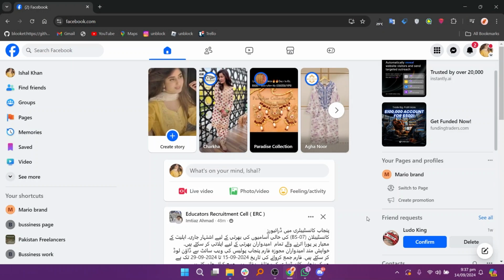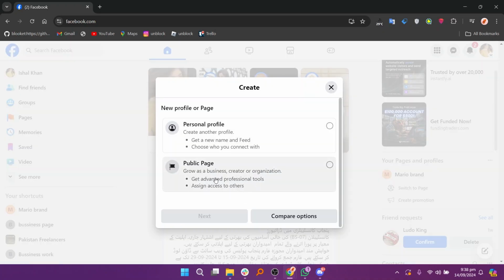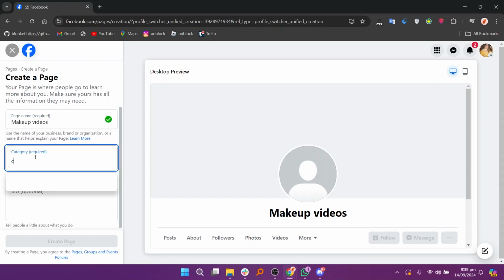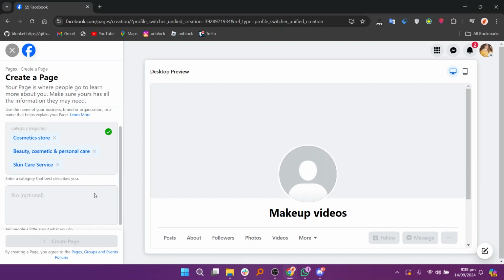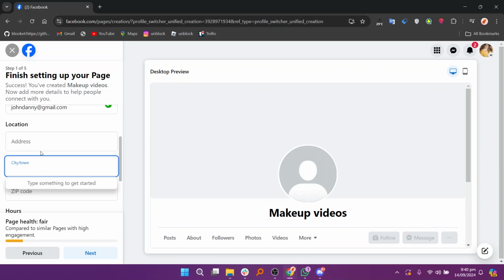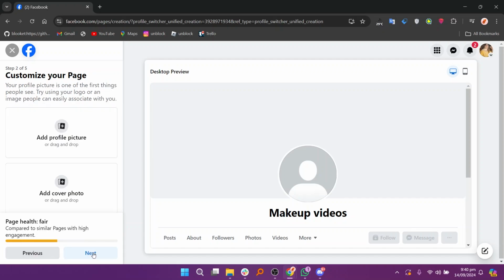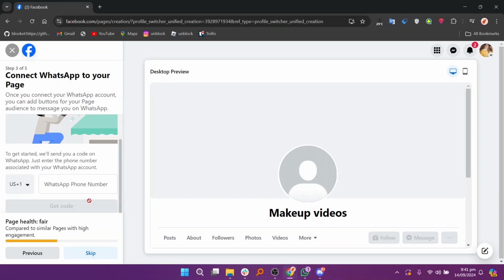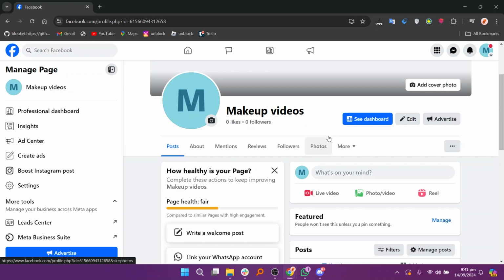How to Create a Facebook Page for your Business (Step-by-Step) in 2026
Learn how to create a facebook page for your business in this easy to follow step by step tutorial!